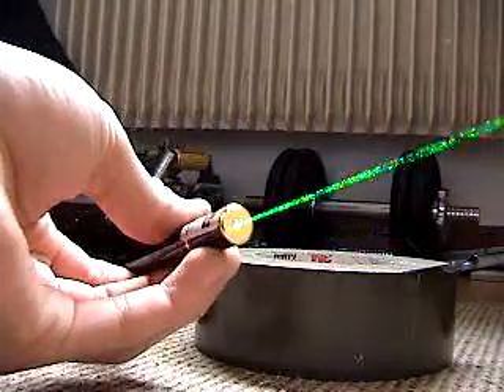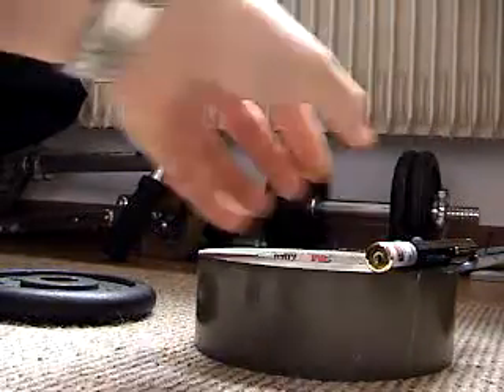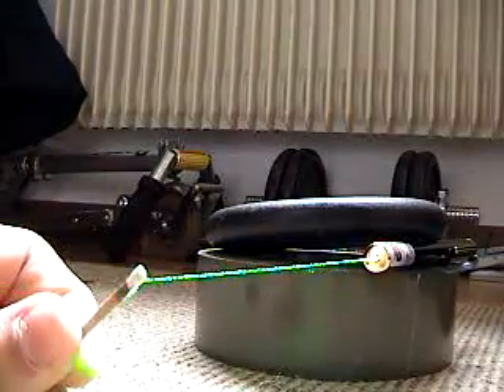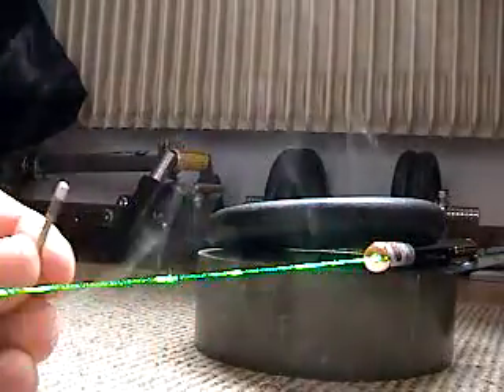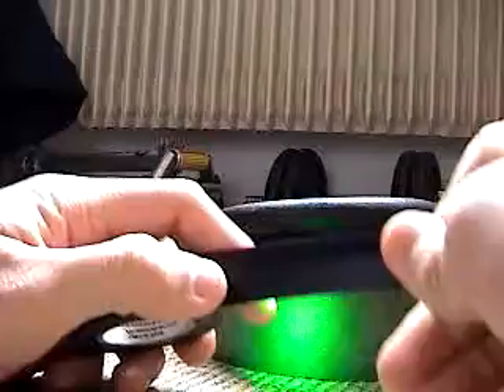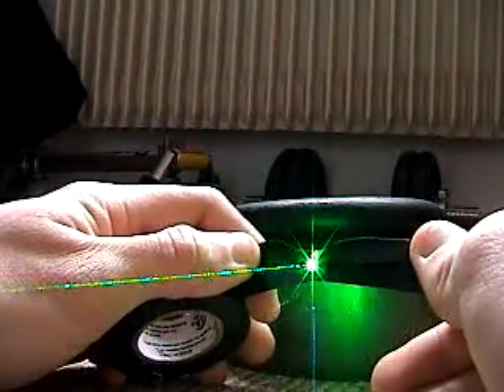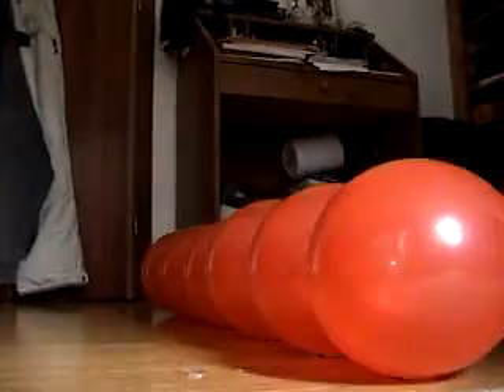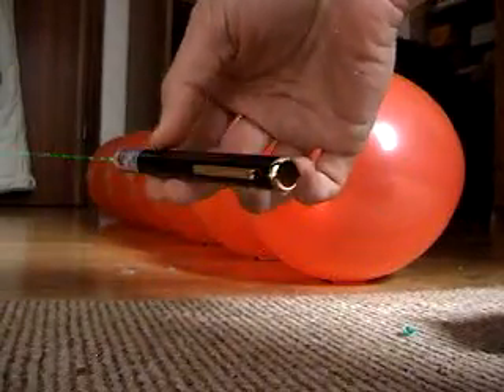150mw Green Laser Demo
This is my 150mw green laser pointer from techlasers lighting matches, cutting tape and popping balloons.